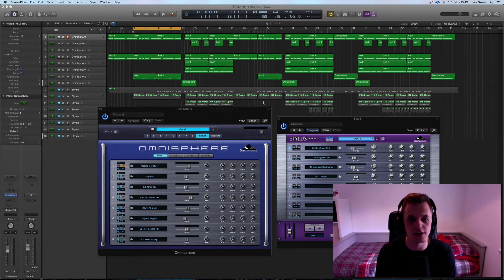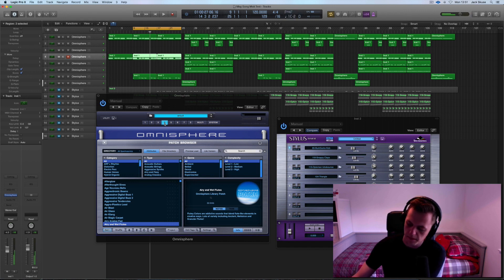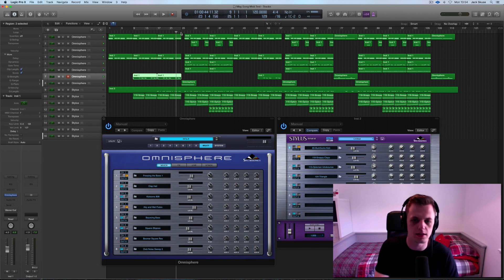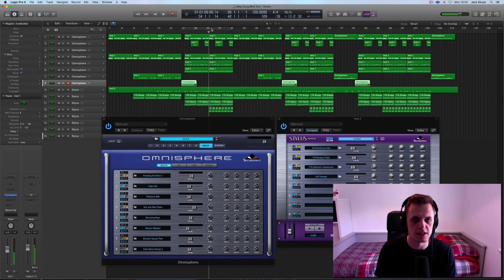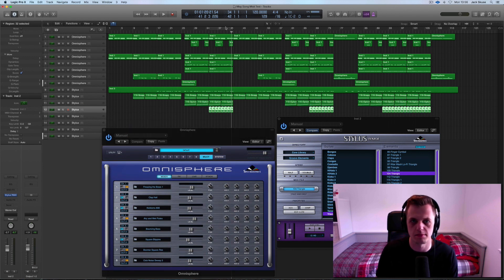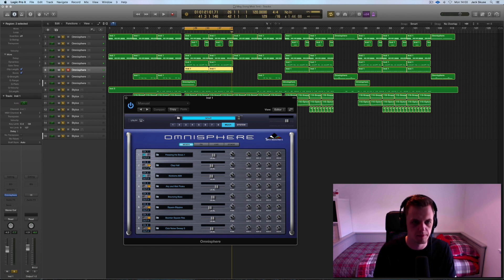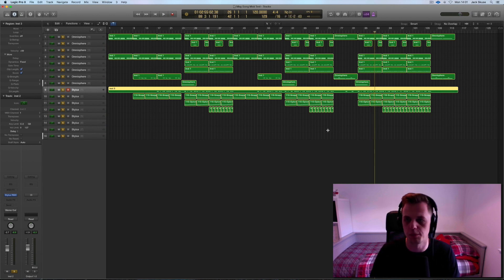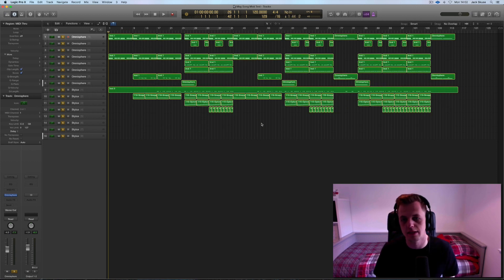Layering Sounds In Logic Pro X With Omnisphere And Stylus RMX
In this second video of the series, we start layering sounds in Logic Pro X using Omnisphere and Stylus RMX. I spent a few hours messing around with different patches and I ended up with some nice ideas.  Using the power of midi manipulation and audio loops you can very quickly build a decent sounding tack in any DAW. Get your structure sorted early on and you are good to go! My video walkthrough shows every part and why I chose it. I am a big fan of Spectrasonics software, the midi instruments have a vast library of sounds which make producing fun and inspiring.

If you would like access to my audio stems for this project so that you can try and mix them yourself, then just click on the link at the bottom of the description and you will get instant access. This is a brand new blog and I want it to be beneficial to all of you, If you have anything you would like me to cover in my videos, leave a comment below and I will see what I can do 🙂

Get access to more free tutorials and my audio files to mix yourself CLICK ME